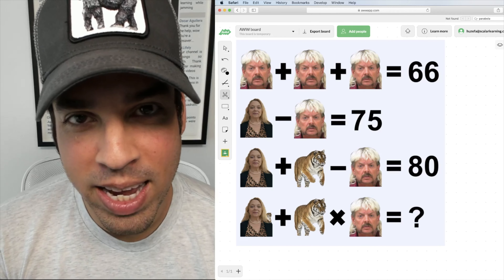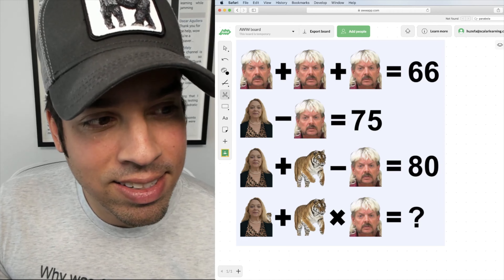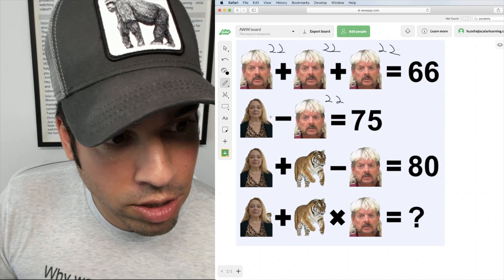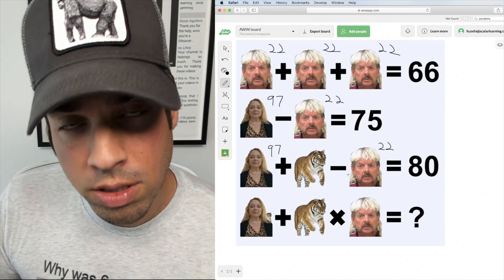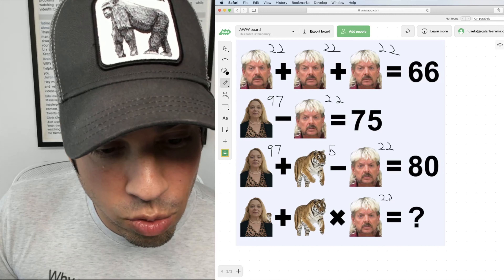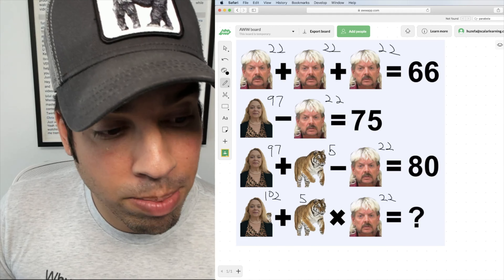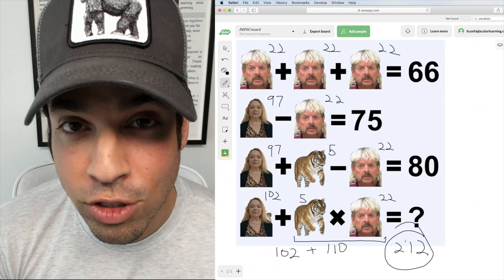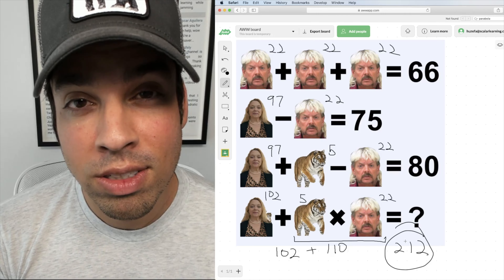Joe Exotic and Carole Baskin Math Puzzle!!!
Long Live Tiger King! Check out this math puzzle that is an homage to the wildly entertaining Tiger King. Bonus: the values of each have significance to the facts from the series. Hope you can figure it out! Check back every Friday for more awesome math puzzles!